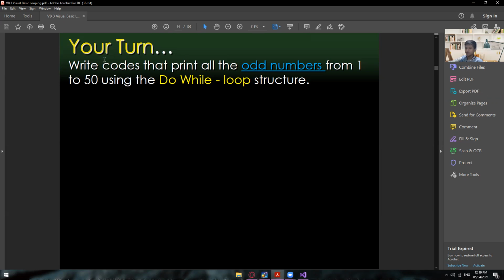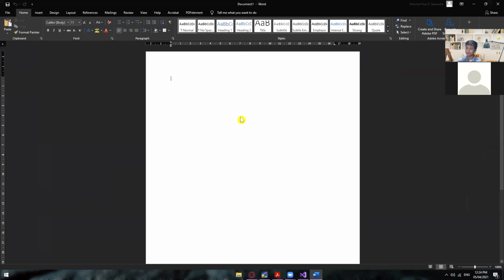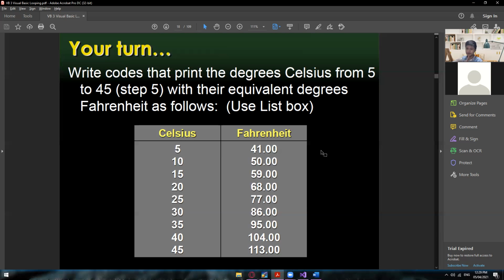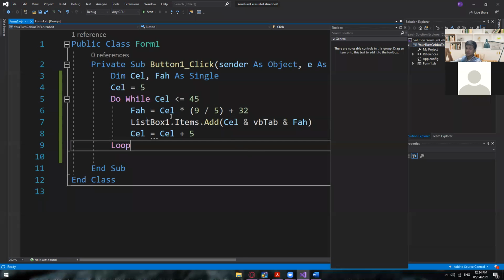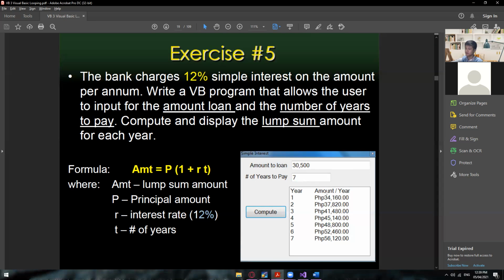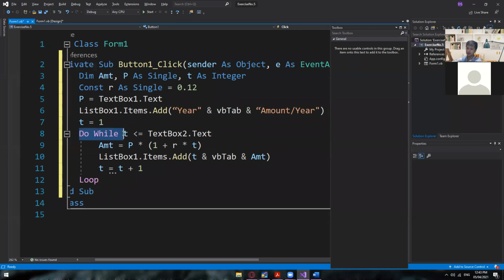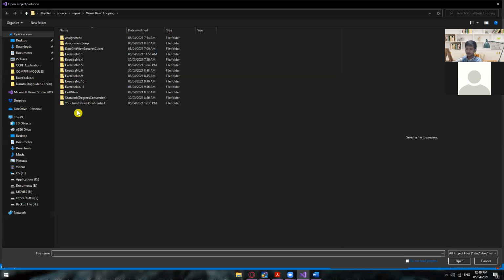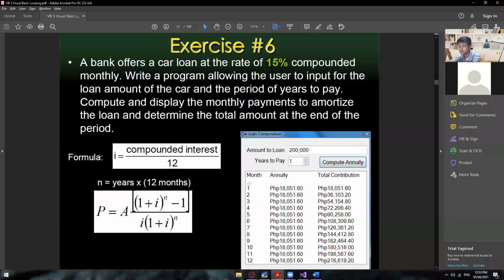COMPFP - Visual Basic Looping (Part2)